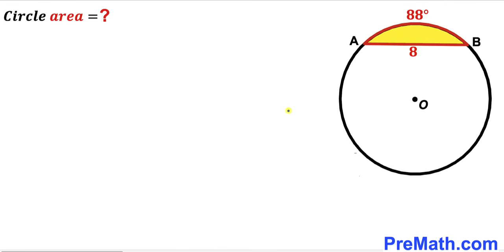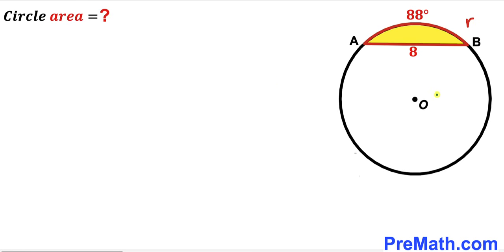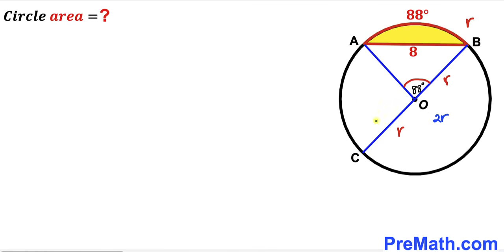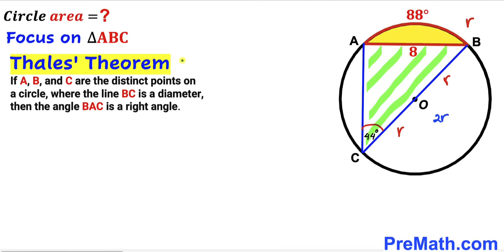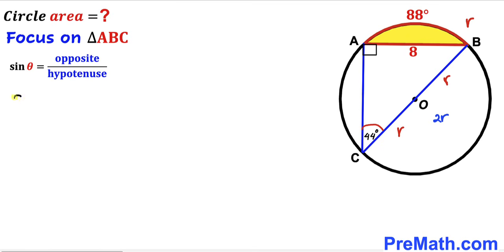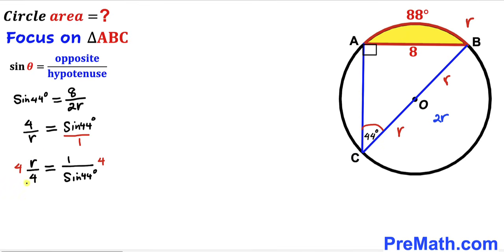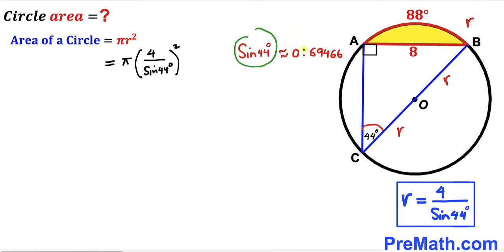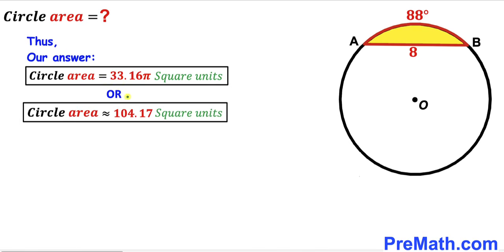Can you find area of the Circle? | (Trigonometry)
Learn how to find the area of the Circle. Important Geometry and Algebra skills are also explained: Central angle theorem; Thales' Theorem; circle area formula. Step-by-step tutorial by PreMath.com.

blackpenredpen
math olympics
olympiad exam
math olympiada
British Math Olympiad
olympics math
olympics mathematics
Number Theory
mathcounts
math at work
Pre Math
Olympiad Mathematics
Olympiad Question
Geometry
Geometry math
Geometry skills
Right triangles
imo
Competitive Exams
Competitive Exam
Calculate the length AB
Pythagorean Theorem
Right triangles
Intersecting Chords Theorem
coolmath
my maths
mathpapa
mymaths
cymath
sumdog
multiplication
ixl math
deltamath
reflex math
math genie
math way